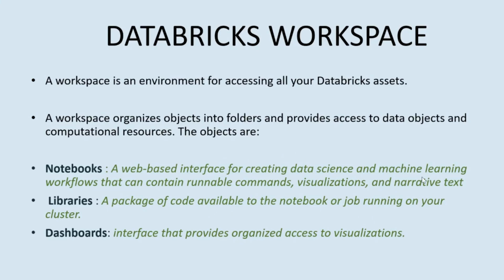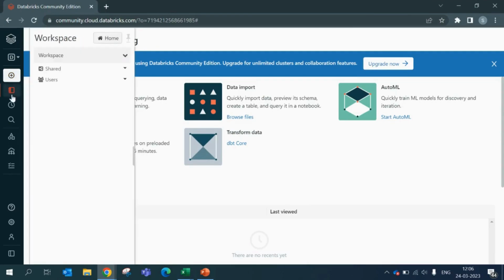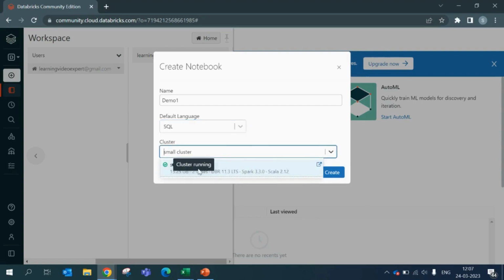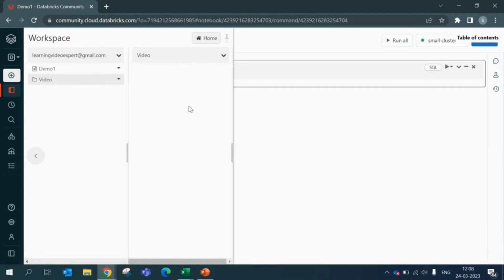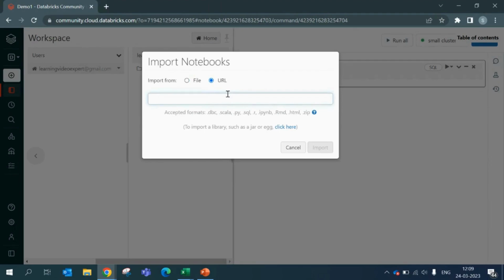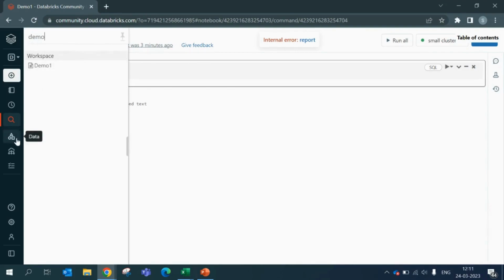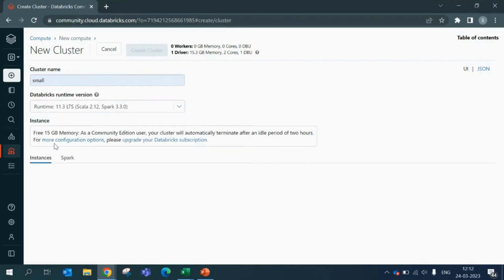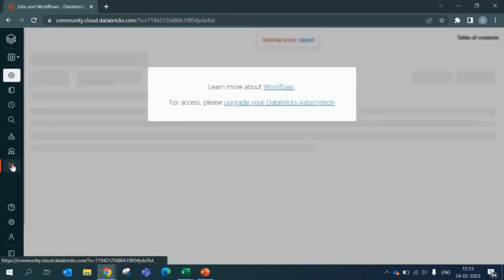Working with Workspace Objects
In this video, i discussed about what are workspace objects and  working with workspace objects and also how to create cluster and about special folders in Databricks.

The following queries will be answered in this video:
1. What is databricks workspace.
2. What is shared and user folder.
3. how to create databricks cluster.